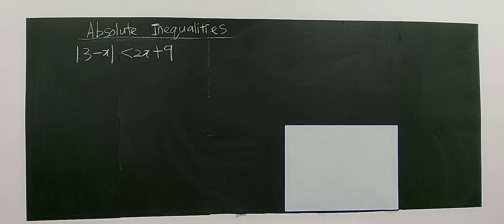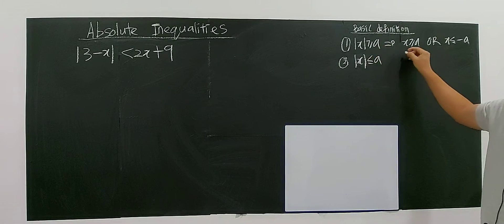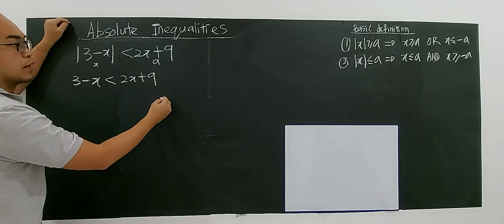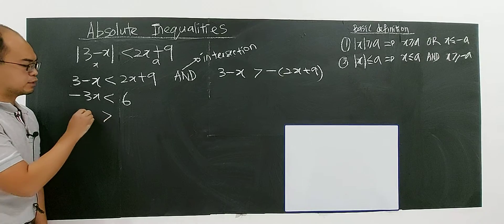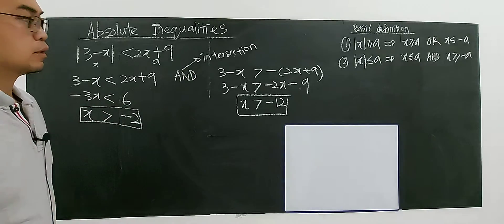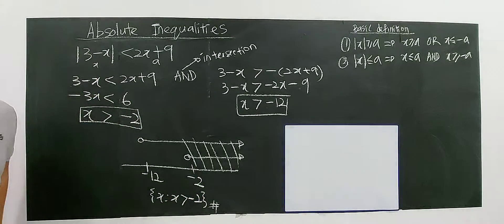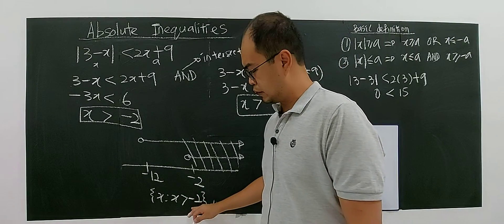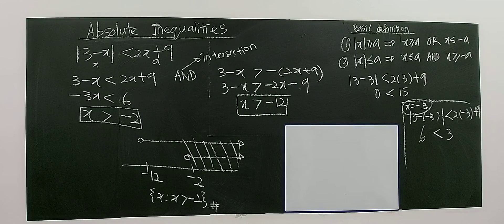SUBTOPIC 2.3: ABSOLUTE VALUES (9)